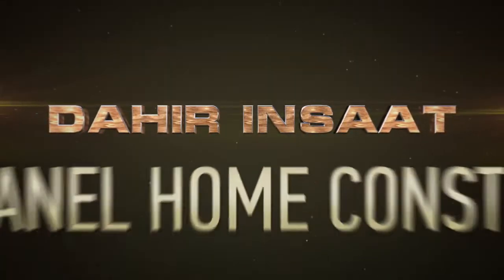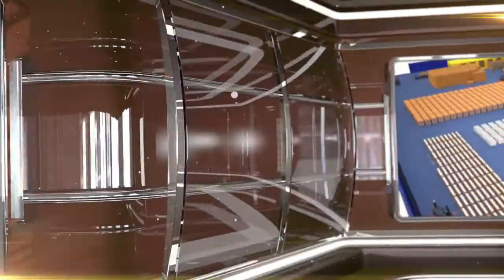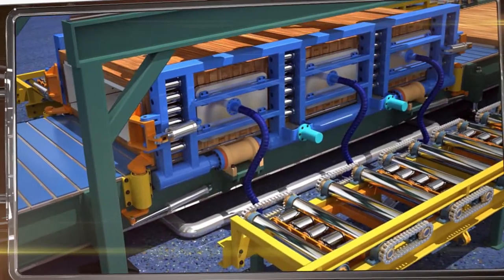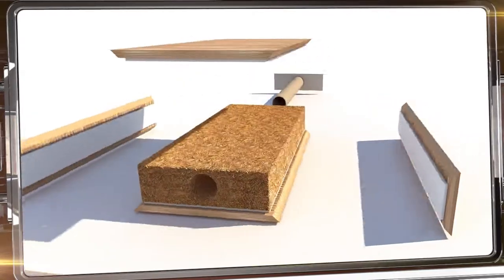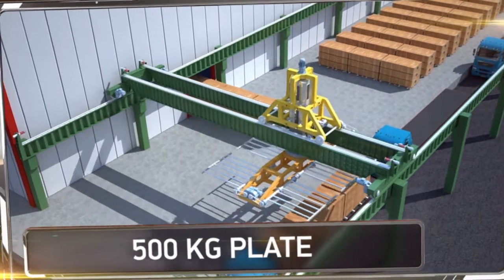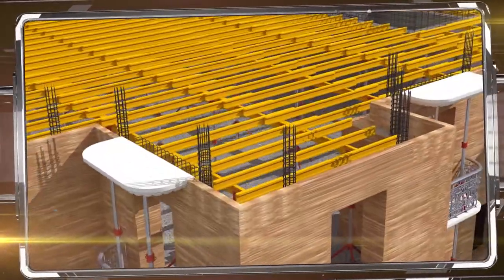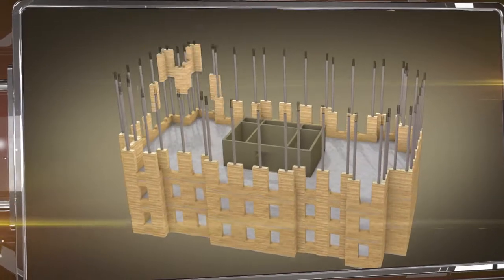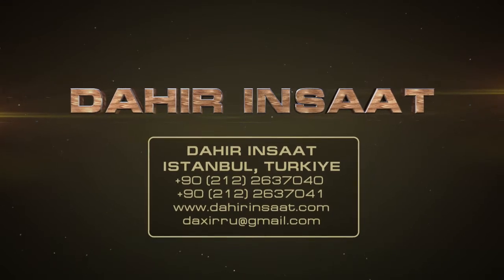Dahir Insaat: Wood-Panel Home Construction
We’re pleased to present a new wood-panel home construction  technology from Dahir Insaat.
Wood is the most environmentally friendly and aesthetically pleasing construction material. But nowadays wooden homes have become a luxury due to their high cost and the lack of a technology for building large, multi-floor buildings.
However, we’ve found a fast, affordable way to build panel-based apartment buildings that also have all the benefits of wooden homes.
The essence of our Green Home technology lies in the use of special organic wall panels.
The production process begins by assembling plates from beams using rotor mechanisms. The beams are glued together to form a single plate.
To give the plates additional sturdiness, flame-retardant gypsum panels are attached to the inside of the sheaths.
The next step involves assembling a box out of prepared plates of various thicknesses. The edges of the sheaths are processed again with hot glue, joined together, and heated in an infrared oven.
A guiding cardboard tube is secured inside the plates, and the resulting volume is automatically filled with ground insulation. The ends of the plates are sealed with gypsum plugs.
The best filler is ordinary straw. Thanks to a special coating and flame-retardant plaster layer, the straw is protected against rotting or burning. In the event of a fire, these plates not only will not burn, they’ll actually prevent the fire from spreading.
Straw is a virtually free, organic thermal insulation material. Only 100 million tons of straw would be enough to produce 400 million panels and to build four billion square meters of living space.
Thanks to their durability and lightness, these plates can be transported without  the need for special cargo transport, significantly reducing the total cost of construction.
Erecting a floor begins with pouring load-bearing columns that will also serve as guides for installing the wooden panels.
The workers receive the plates, string them along the columns, and attach them using special stops. The future building’s external walls are constructed in this way.
Then the balconies, window openings, enclosing and decorative elements are installed.
Then the window holes, enclosing and decorative elements, and balconies are installed.
The flooring is poured over special wooden beams. Before the concrete is poured, plywood sheets are placed on them, as well as steel rebar and hollow containers to reduce the weight of the flooring.
The average time it takes to build one floor is two to three days, which is significantly faster than building the traditional way.
A large number of columns around the perimeter provide the structure with a high level of durability, which makes it possible to erect multi-floor buildings even in earthquake-prone regions while adhering to the principle of free floorplans within the apartments.
All the advantages of wood as a construction material combined with low cost and high construction speed make Green Home technology an ideal solution for building apartment buildings that are not just comfortable, but also provide affordable housing to people of any budget.
The cost per square meter in such a building is about 500 dollars. Combined with its high construction speed, this makes Green Home technology an ideal solution for building environmentally friendly housing for people of any budget.
Learn more about this wooden multi-floor home-building technology at dahirinsaat.com